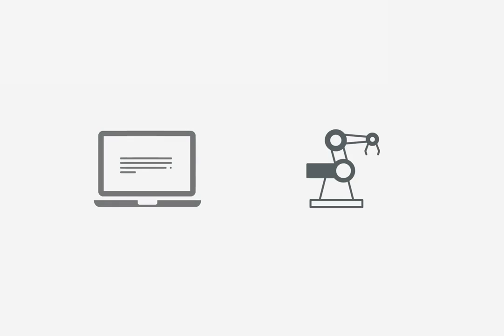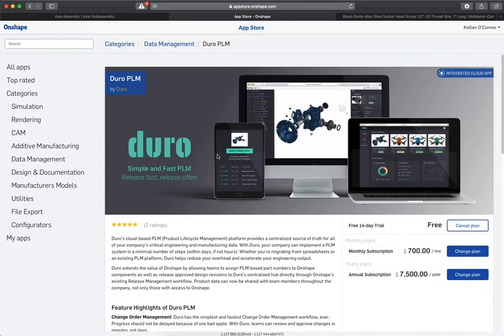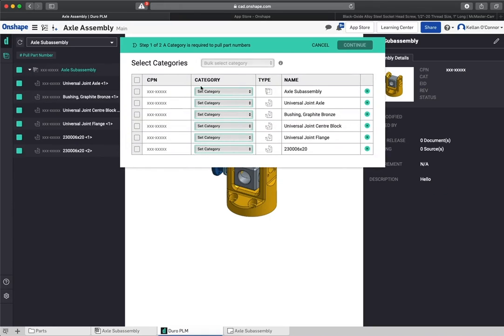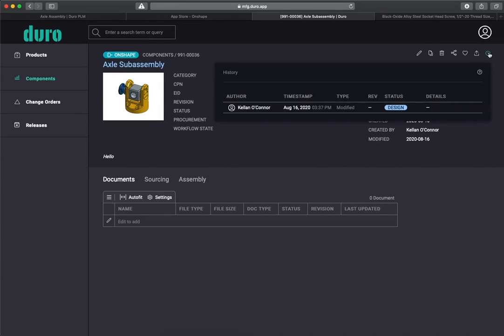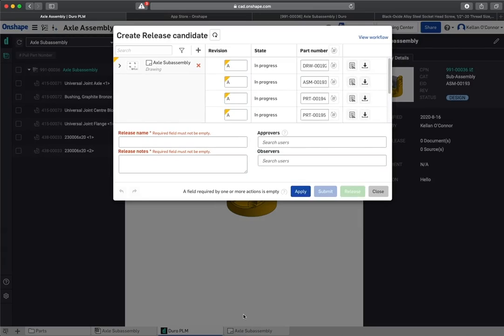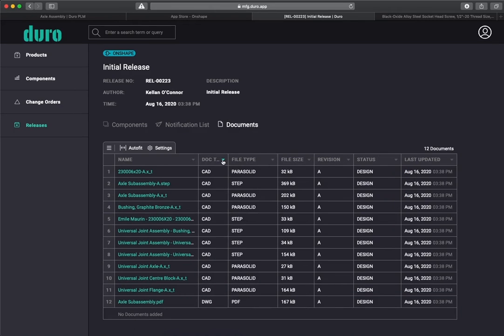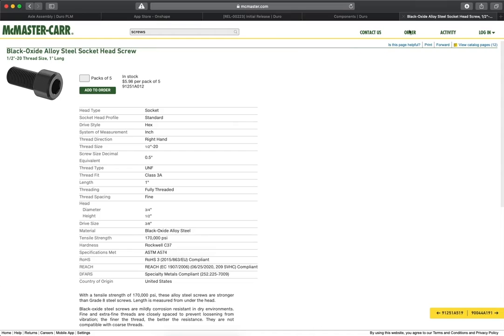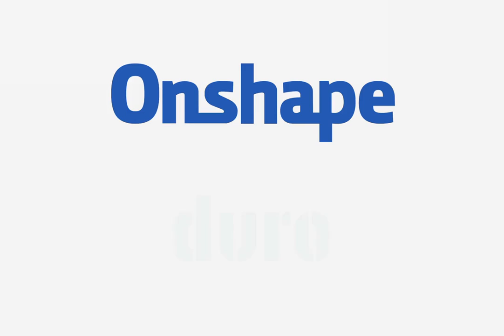Try Duro for Simple & Fast PLM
Duro’s cloud-based PLM (Product Lifecycle Management) platform provides a centralized source of truth for all of your company’s critical engineering and manufacturing data. With Duro, your company can implement a PLM system in a minimal number of steps (within days, if not hours). Whether you’re migrating from spreadsheets or an existing PLM platform, Duro helps reduce your overhead and accelerate your engineering output.

Duro extends the value of Onshape by allowing teams to assign PLM-based part numbers to Onshape components as well as release approved design revisions to Duro’s centralized hub directly through Onshape’s existing Release Management workflow. Product data can now be shared with team members throughout the company, not only those with access to Onshape.